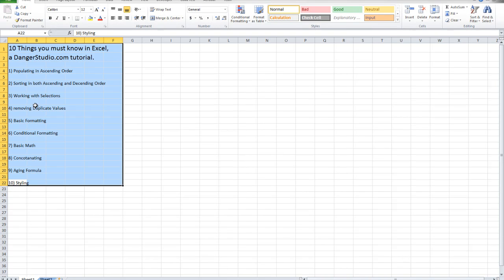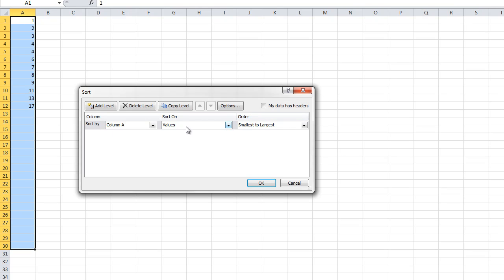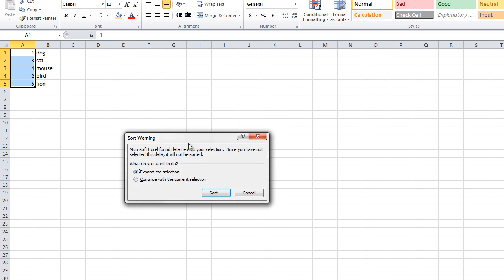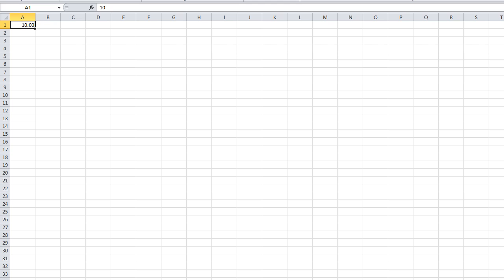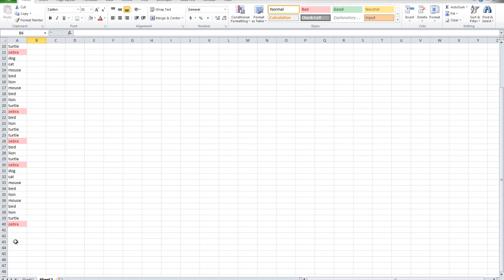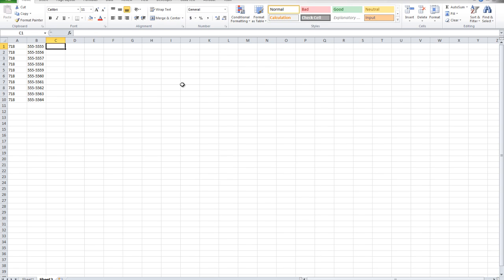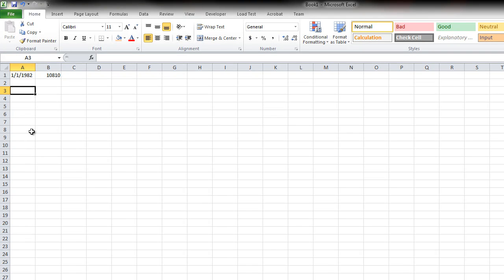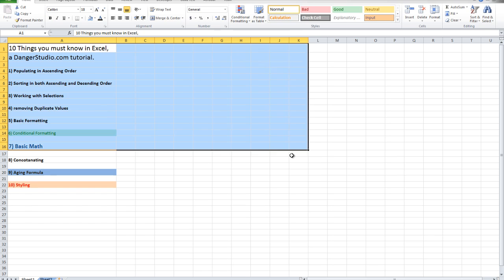Tutorial - Excel 2010 - 10 Things you must know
Tutorial explaining 10 of the most common must-know features in Microsoft Excel 2010, Excel is used world-wide and this tutorial shows slightly beyond the basics in a simple way of understanding how to preform great tasks.